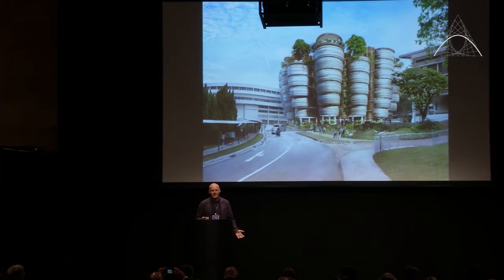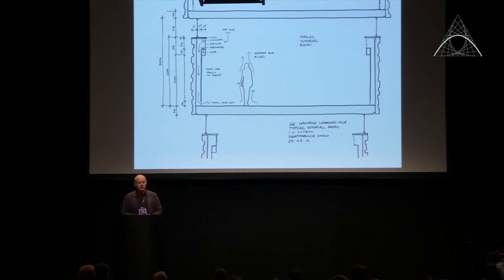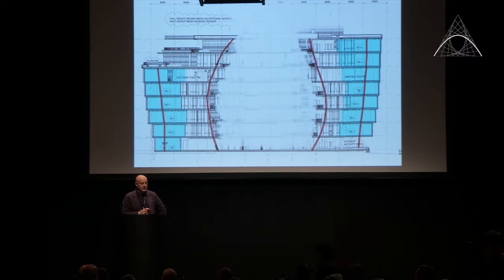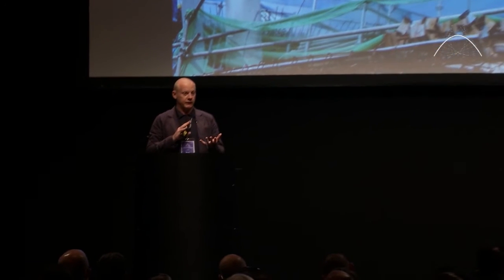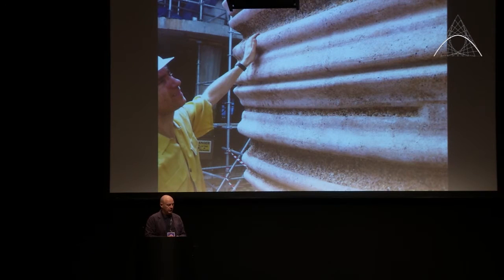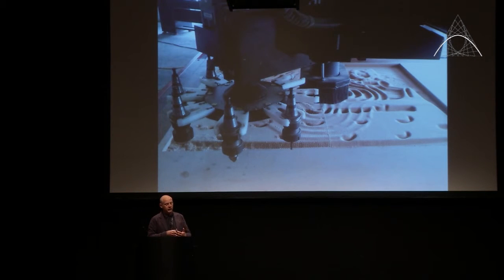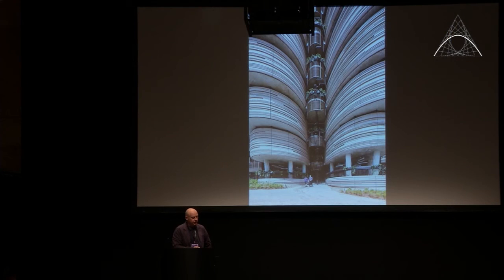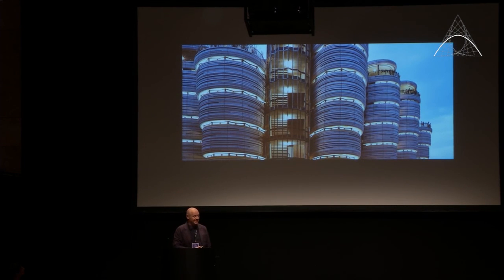Speech Ole Smith - Project Learning hub | Archmarathon 2016